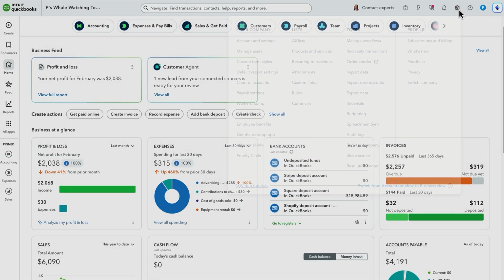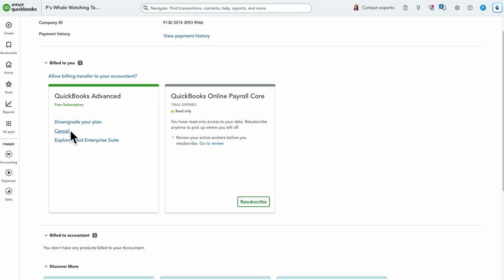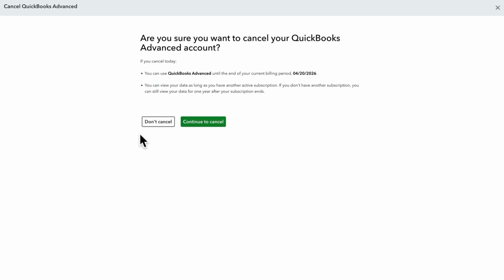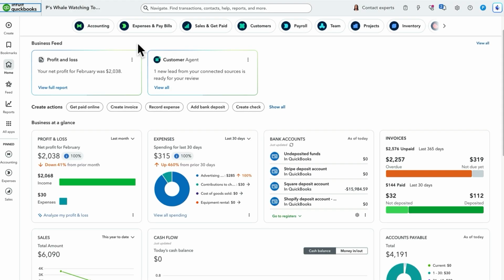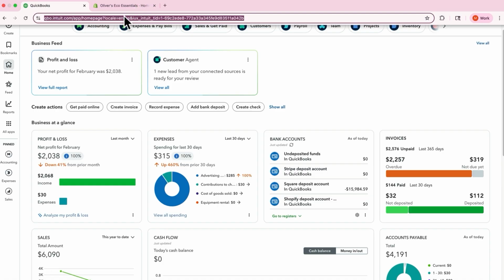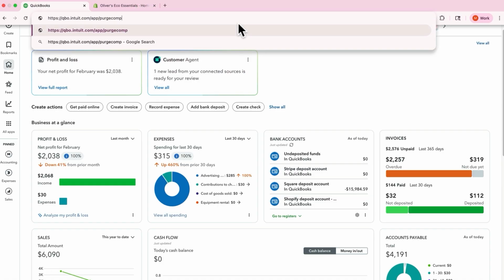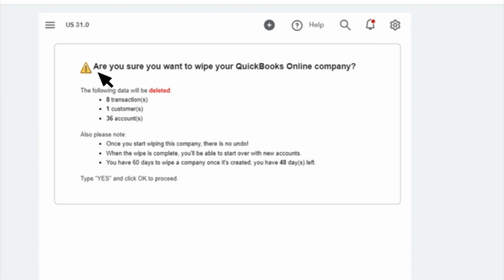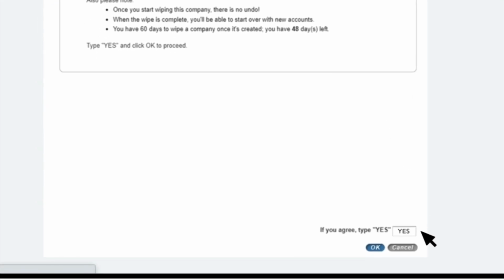How to erase your QuickBooks Online data and start over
You can erase all your QuickBooks Online company data and start over again if you need to. How just depends on how long you’ve had your subscription.

Whether you're looking for guidance from experts, want your books organized for tax time, or need a dedicated bookkeeper to do your books for you, Live experts are here to help.